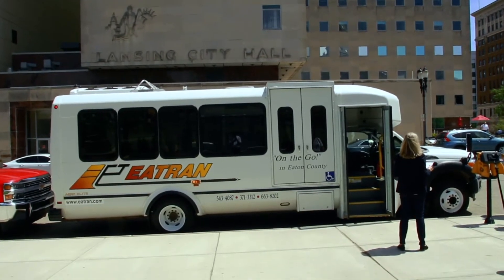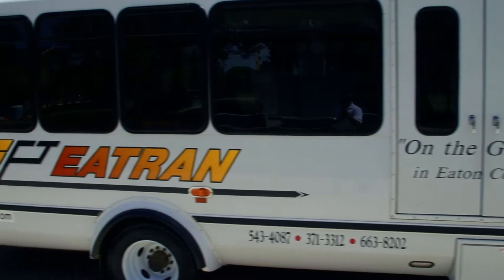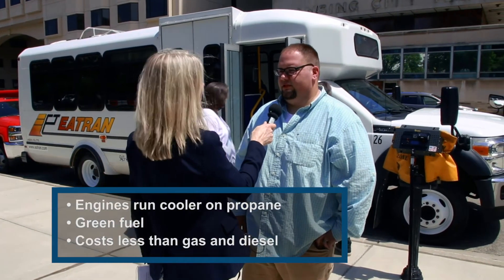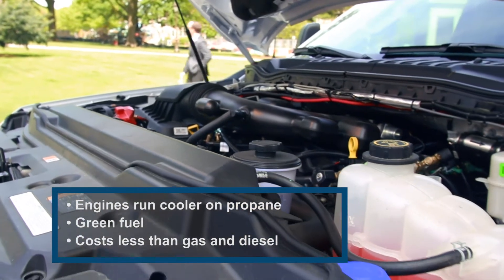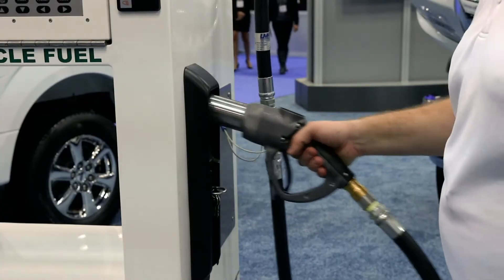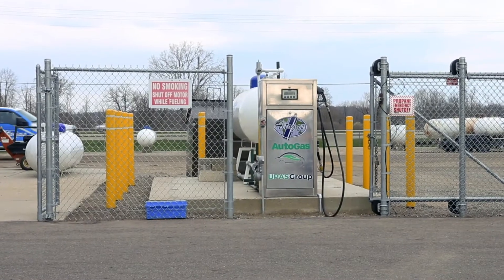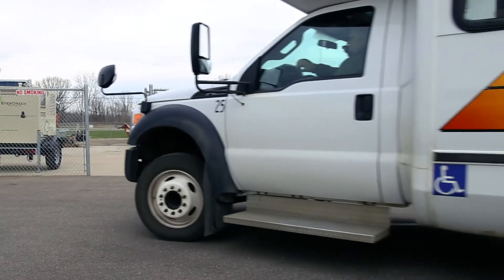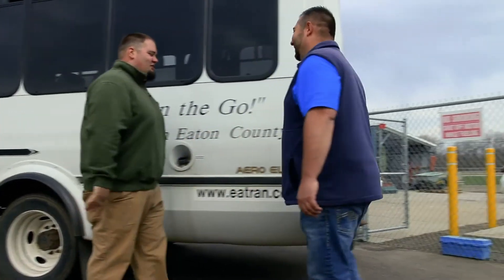Eaton County's Propane Vehicles